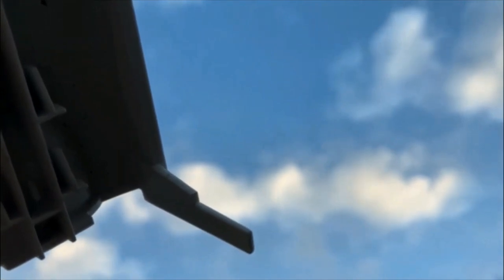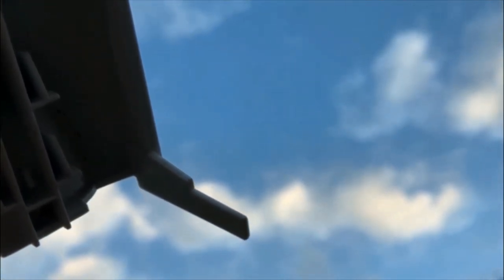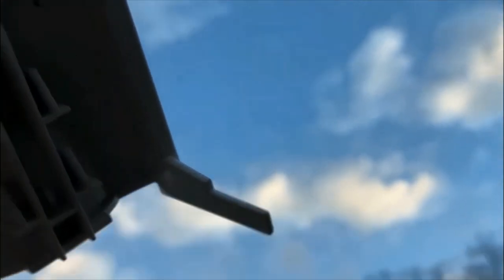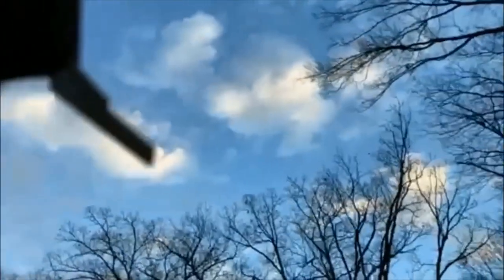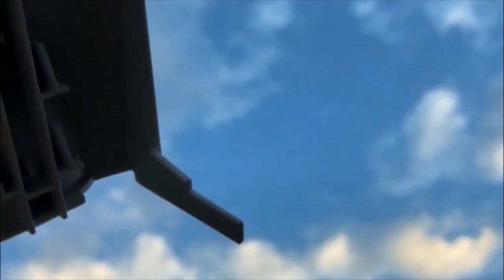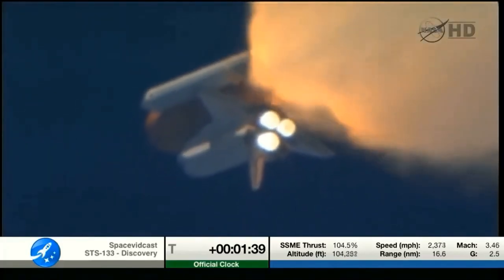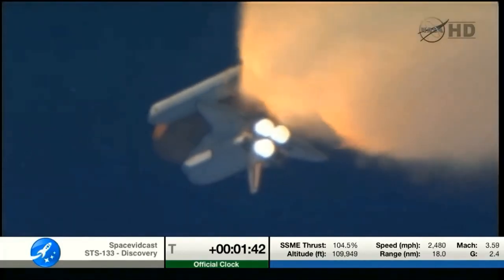Is the Space Shuttle a Rocket Balloon Rockoon Clip Show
A look at several different clips that suggest the shuttle may not be as fast as we are told